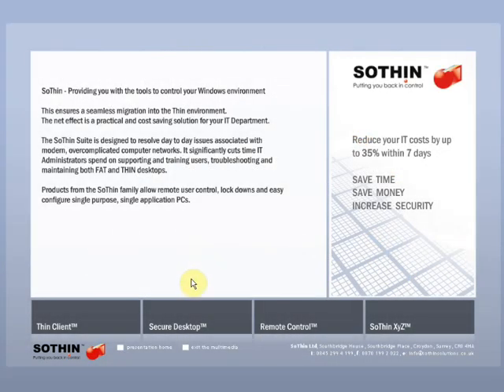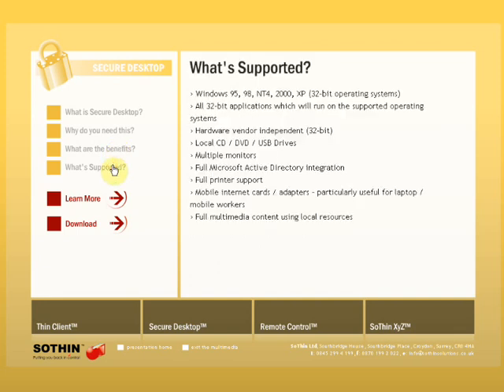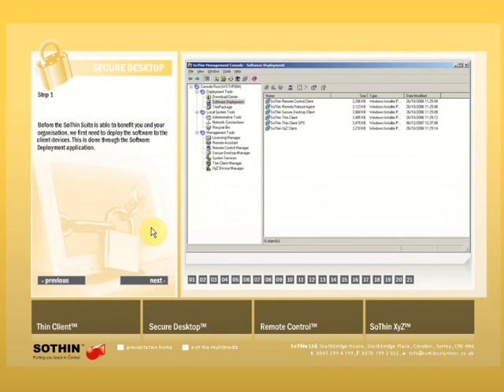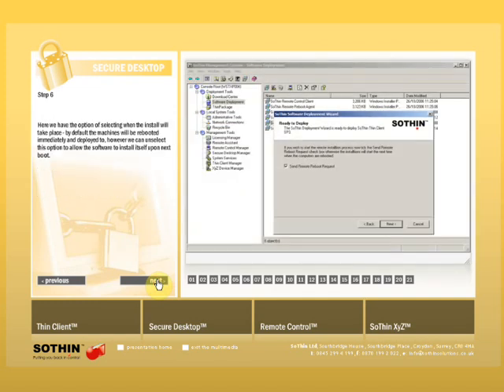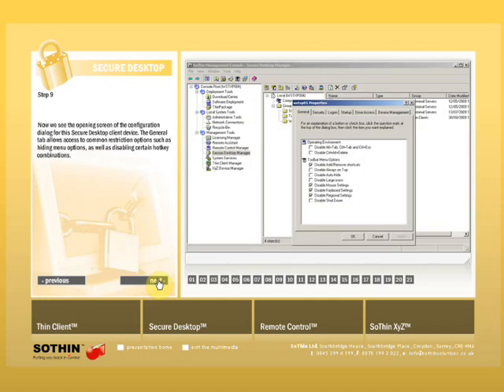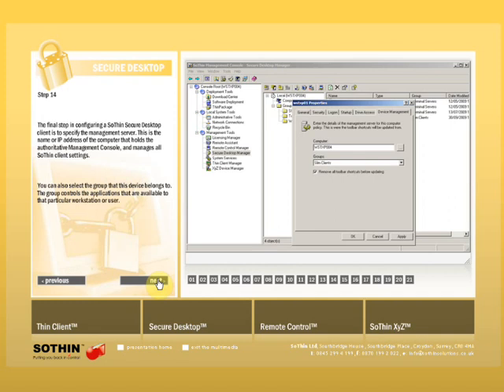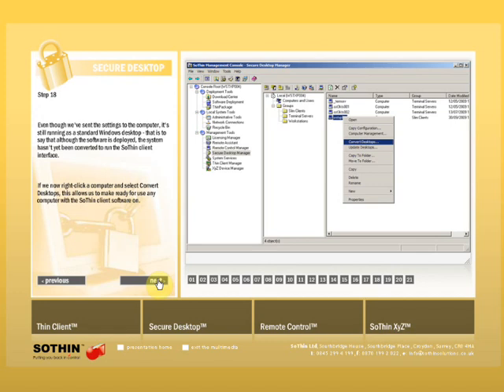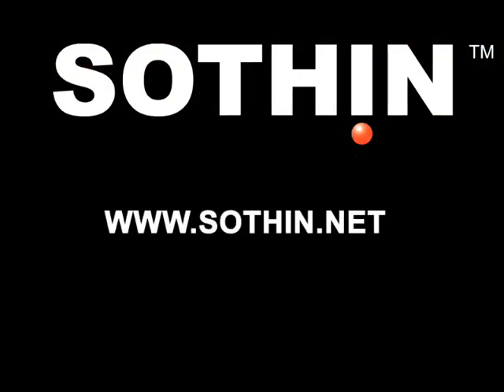SoThin Secure Desktop Overview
This video demonstration provides an overview of how SoThin Secure Desktop can be used to lock down and reuse desktops